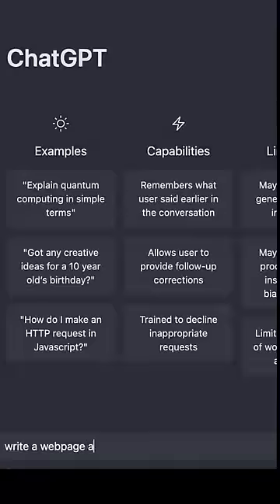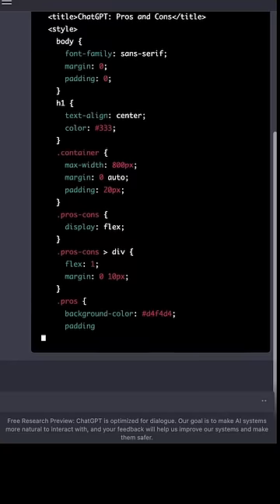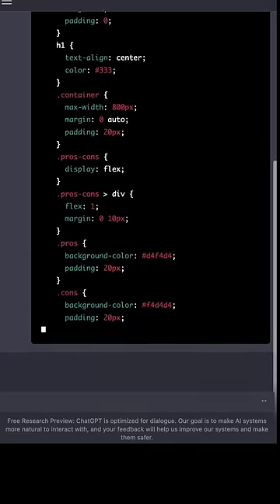5 AI tools for all Coders🙌🏻